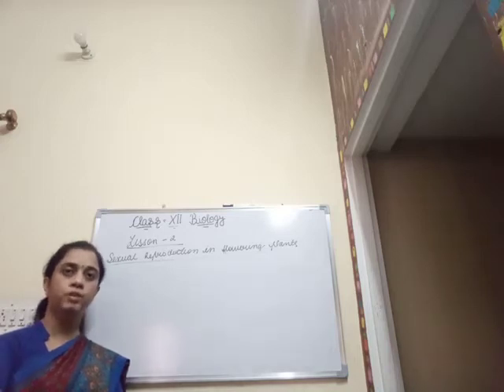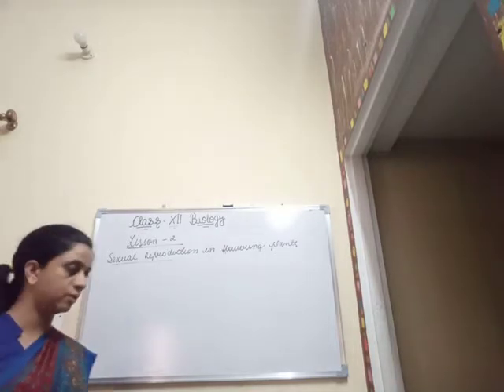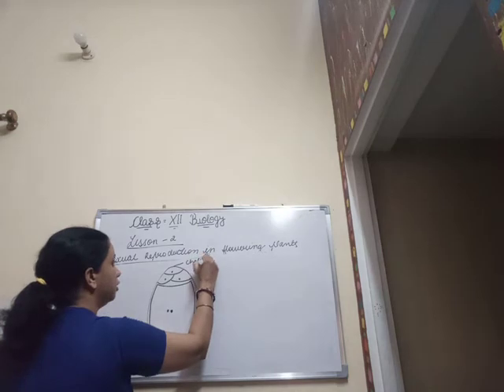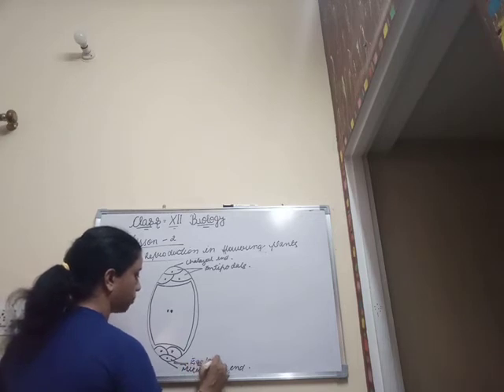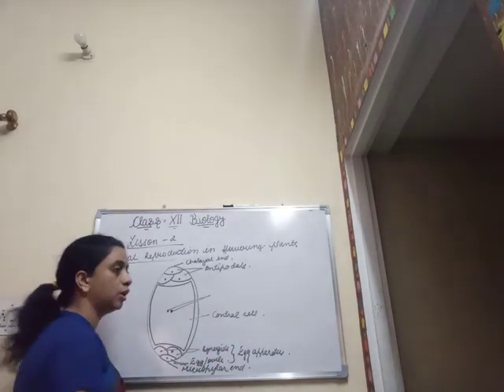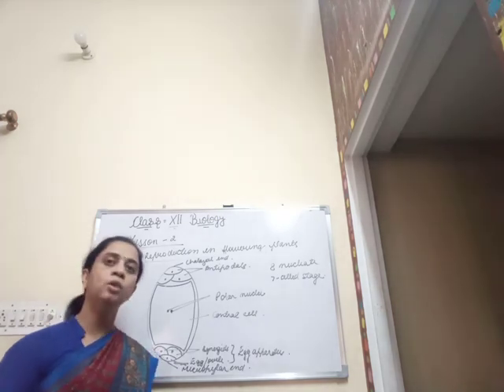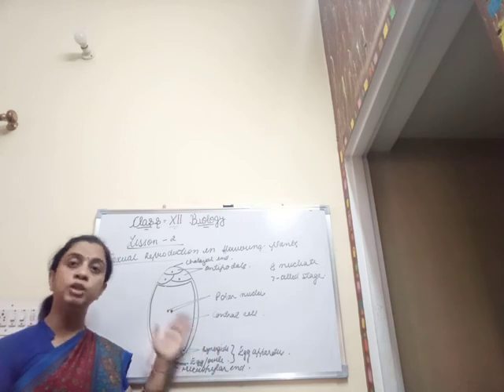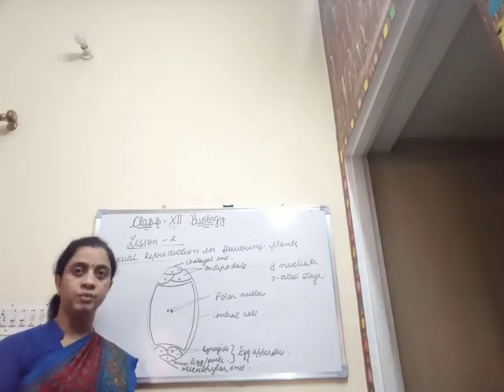Class XII - Biology: Ch2 - Sexual Reproduction In Flowering Plants: Part VI